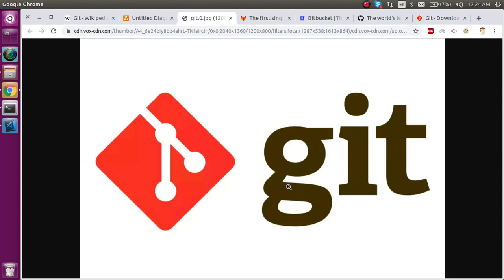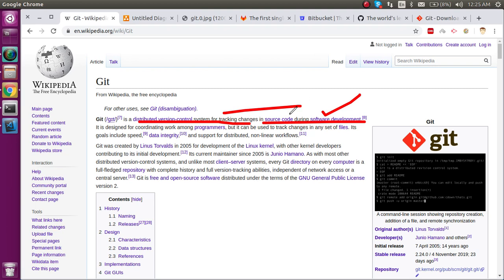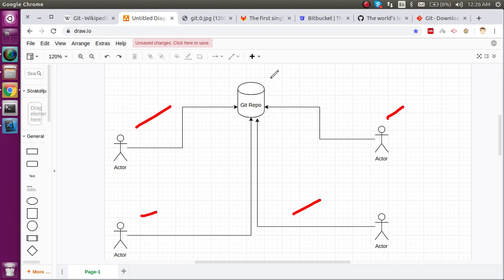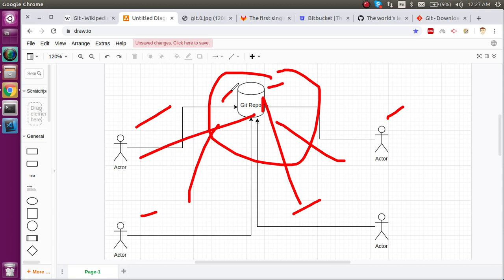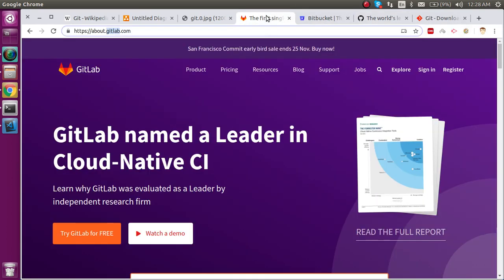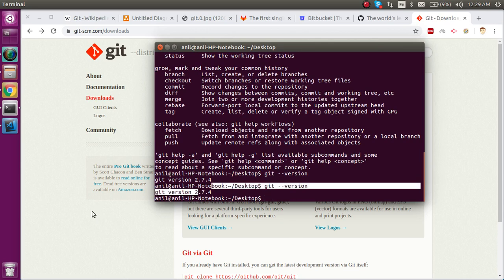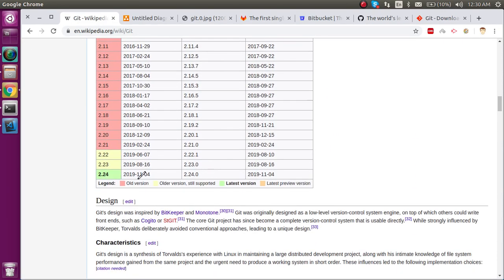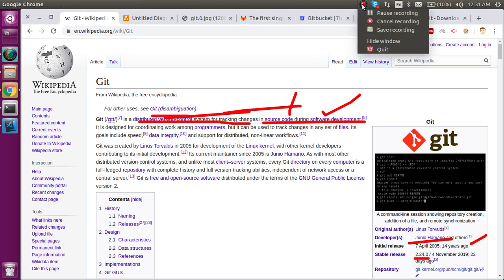Git tutorial #1 introduction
In this video we learn what is git and many fact about it will all intro part by anil sidhu
Why we use It
Where we can use it
How we can use it
History and All